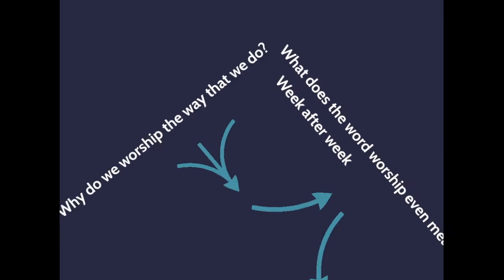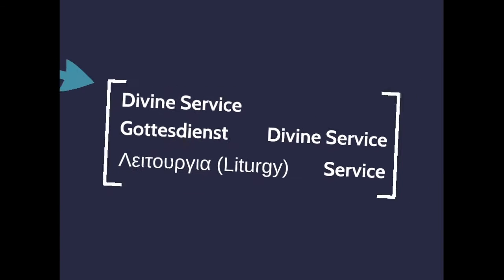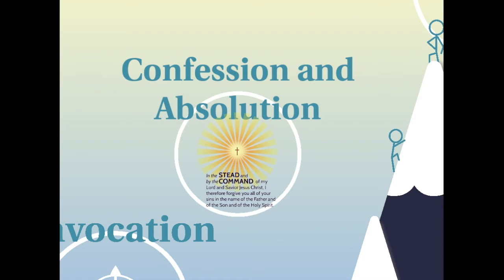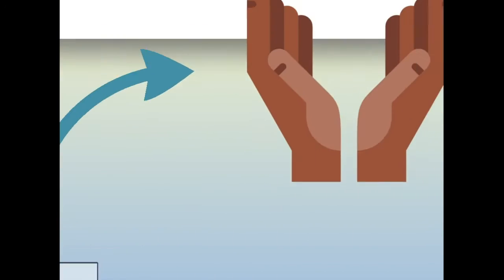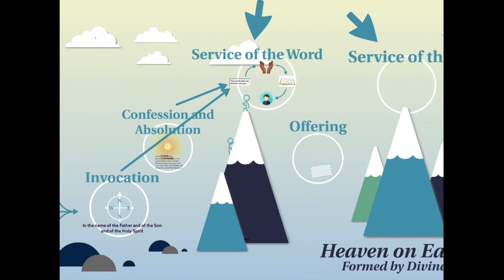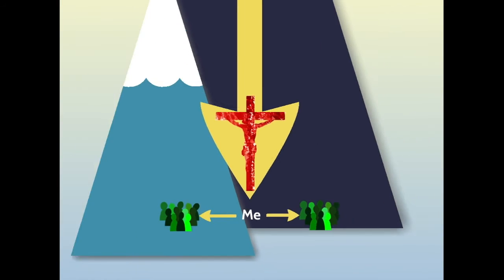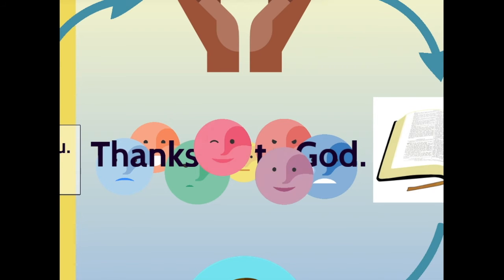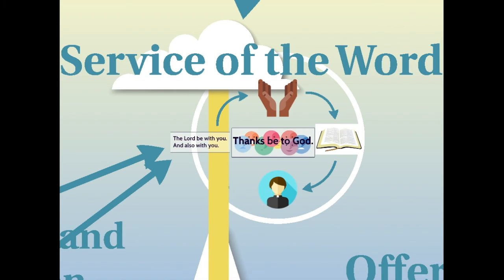Heaven on Earth Word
Why do we worship the way that we do? What does that word worship even mean? This six-week worship series meditates on the parts of the Lutheran liturgy. This third week we look at the Service of the Word.